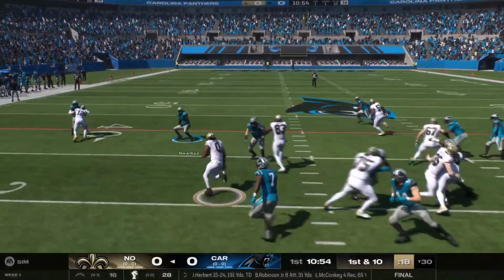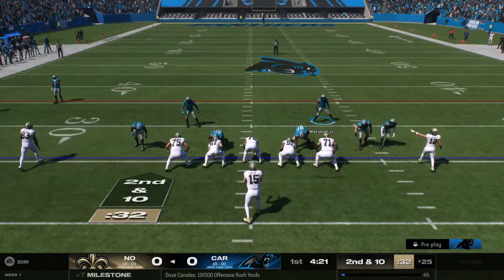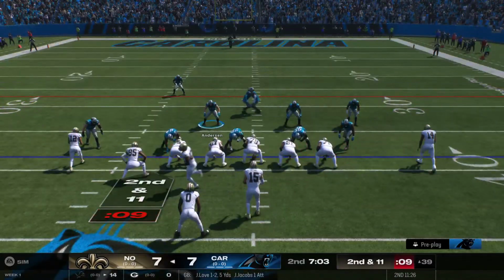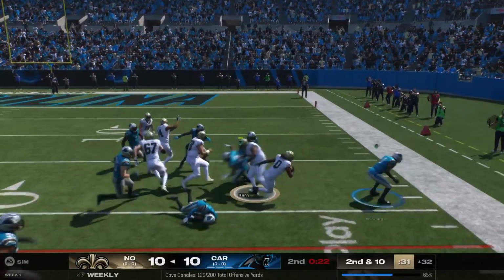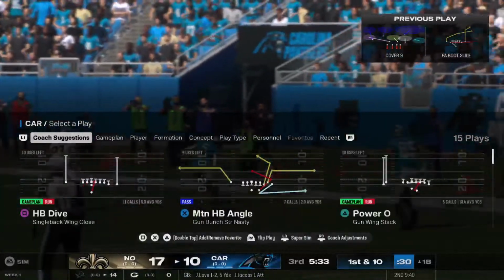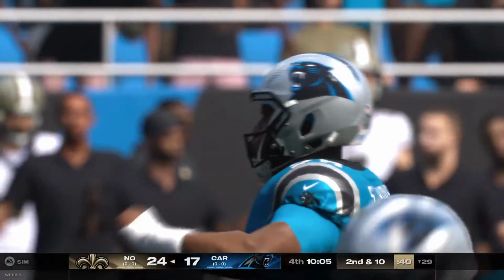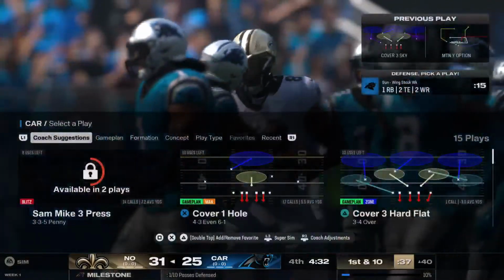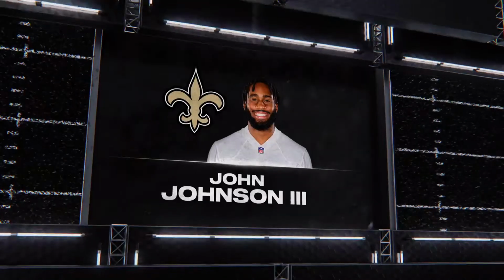Shadowy figures in the tall grass - Y3 W1